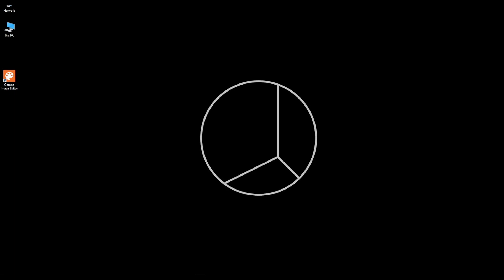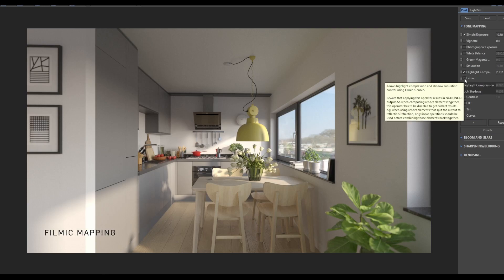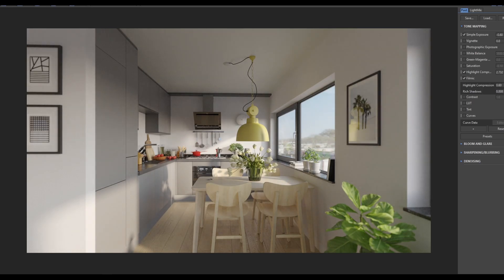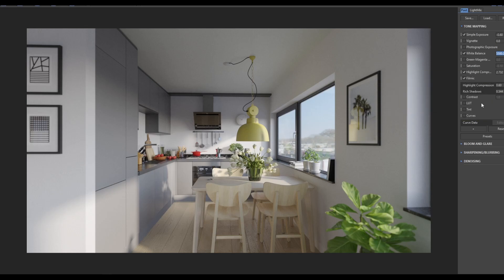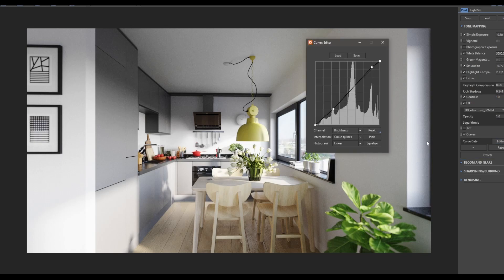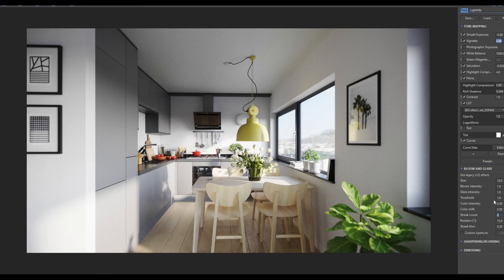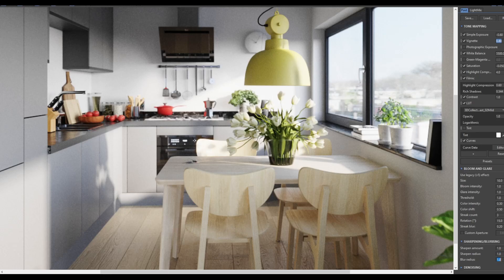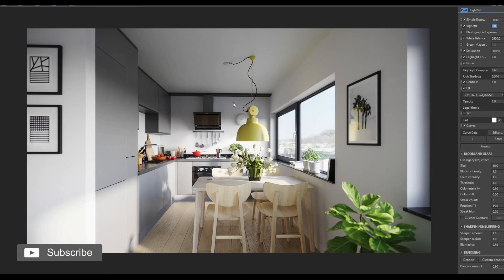Corona Chaos - Image Editor | Explained | Lesson 08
In todays episode we are going to talk about the  Corona Renderer 8 Image Editor.

00:00 | Intro
00:33 | Chanel Intro
01:05 | Tone Mapping Corona Choas
01:43 | HIGHLIGHT COMPRESSION Corona Choas
02:34 | FILMIC MAPPING Corona Choas
03:30 | WHITE BALANCE Corona Choas
07:19 | PURE WHITE - 5500 K Corona Choas
12:28 | VIGNETTE Corona Choas
13:02 | BLOOM AND GLARECorona Choas
15:25 | DENOISING Corona Choas
17:39 | OUTRO